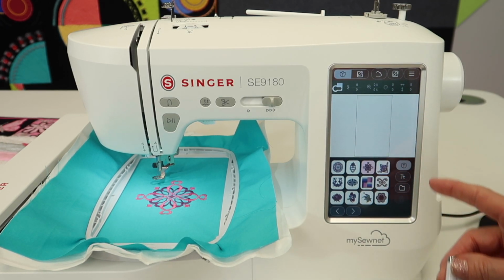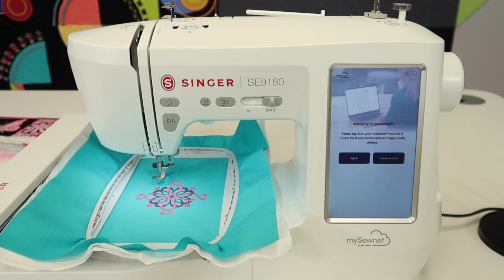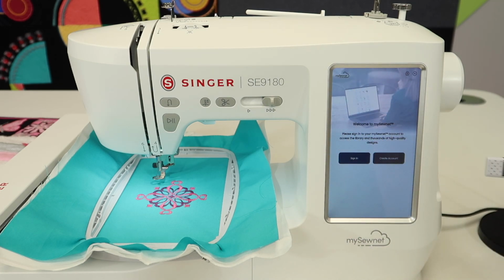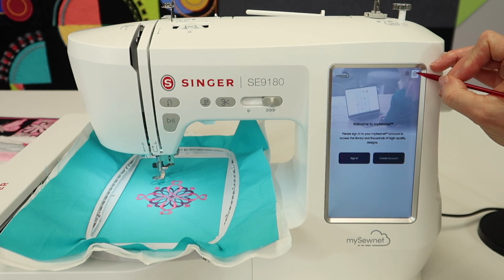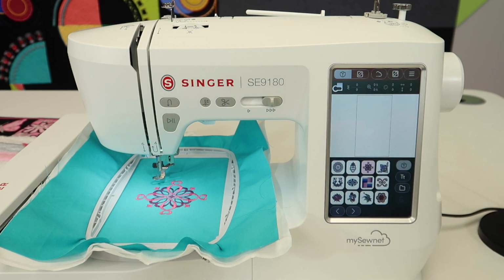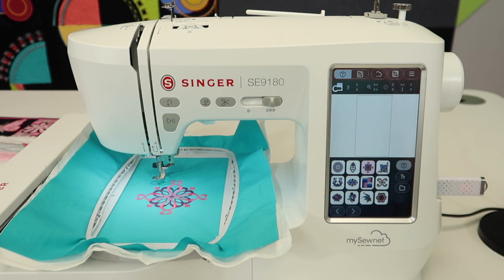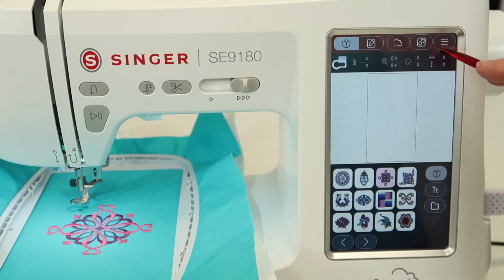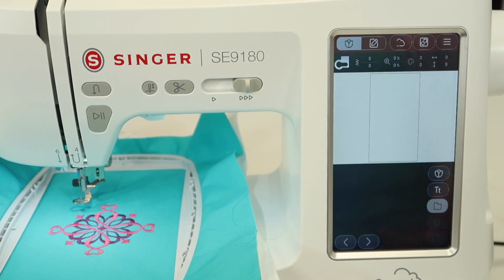Singer SE9180 Design Embroidery Format to Use VP3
Learn the correct embroidery format needed for the Singer SE9180 sewing and embroidery machine.

Singer Bobbins

Singer Embroidery Needles

Singer Embroidery Needles (100 pack)

Machine Embroidery 101 - Everything You Should Know BEFORE You Start Embroidering

In each course, scroll down to the "Course Curriculum" to find the videos you can preview for FREE and see if the course is right for you. We hope to see you in class soon!